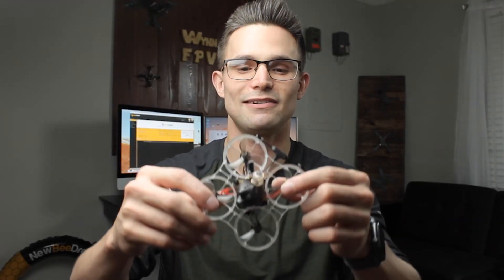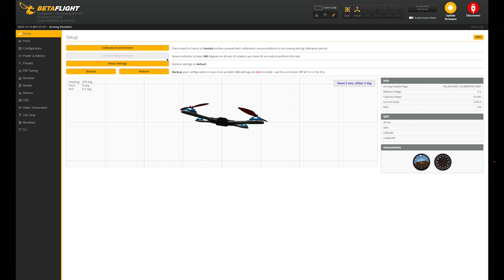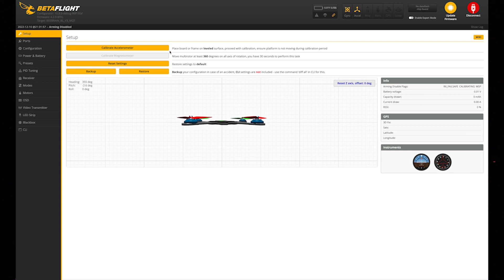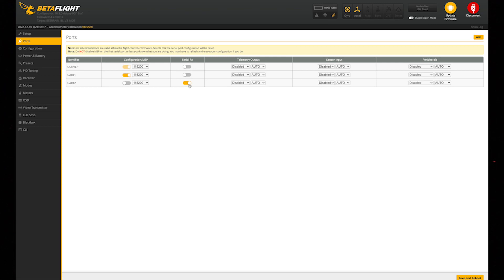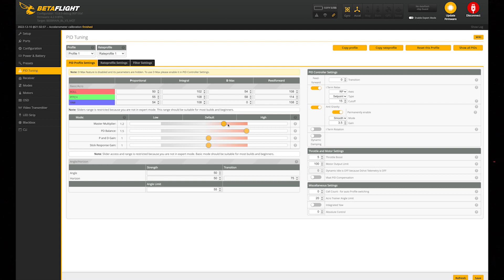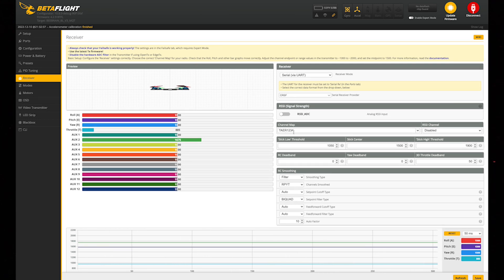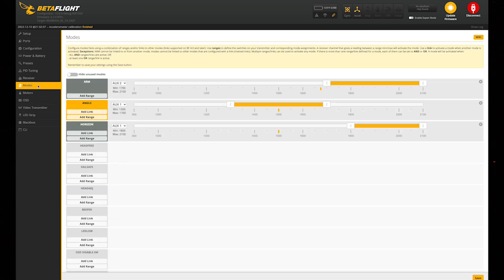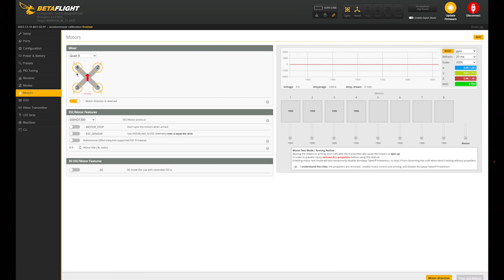How to setup the AcroBee75/BLV3 on Betaflight.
I hope this video is helpful for setting up your bird.

When I said the Nano RX I’m meaning the TBS Nano RX. Sorry for not being clear on that. Sometimes I listen back to my videos and realize I didn’t mention something important… It actually happens a lot.😂😂